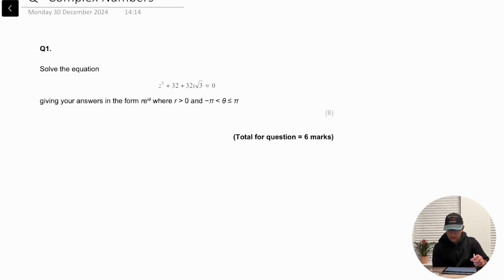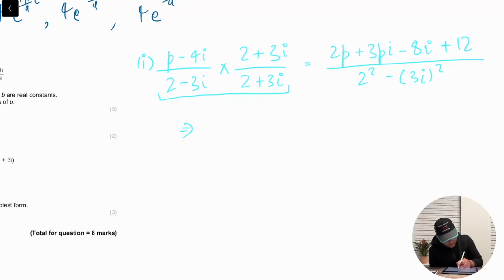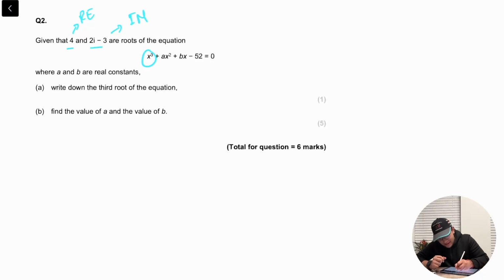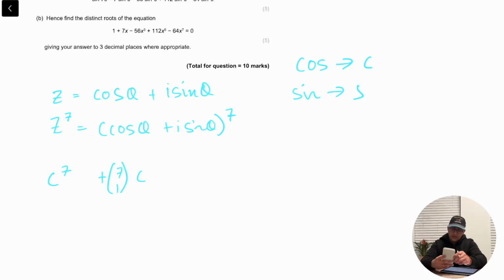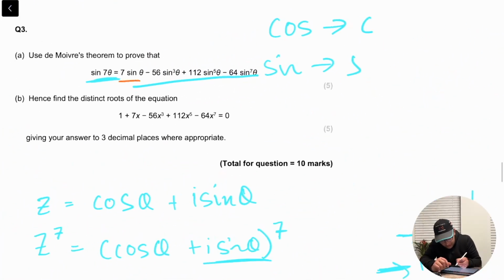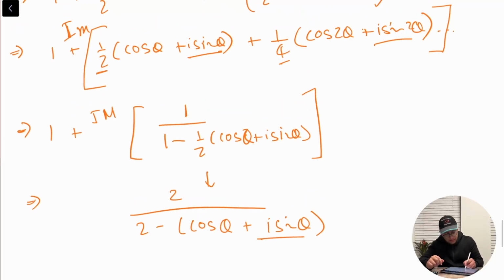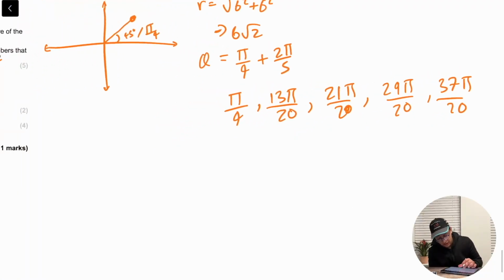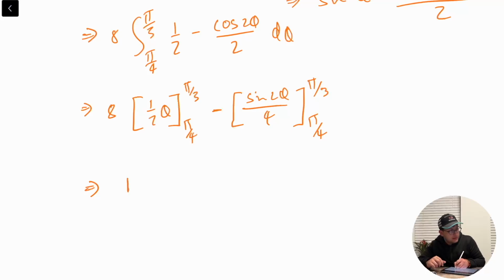Solving Complex Numbers Questions | A Level Further Maths